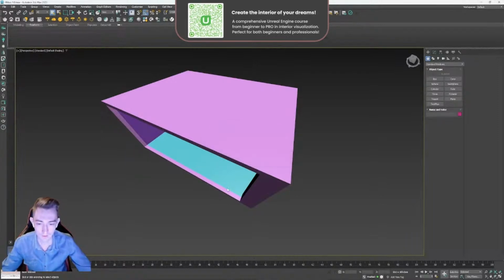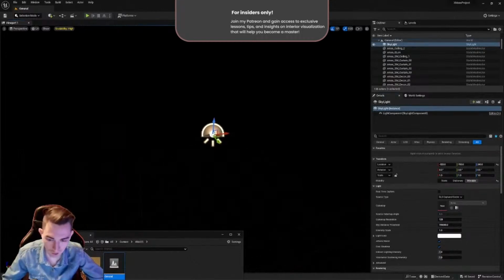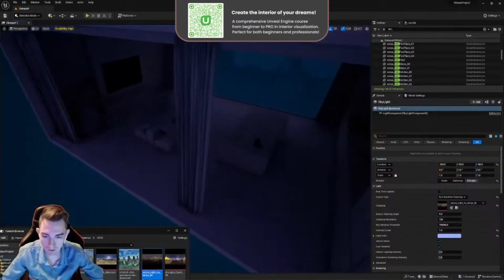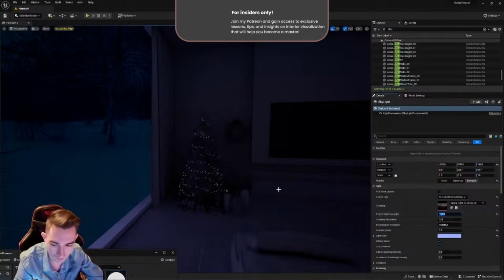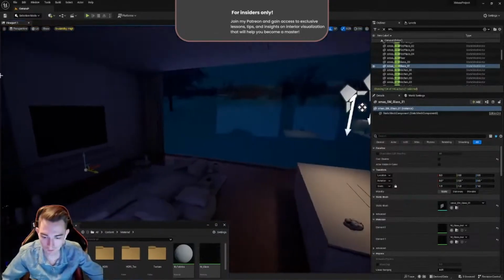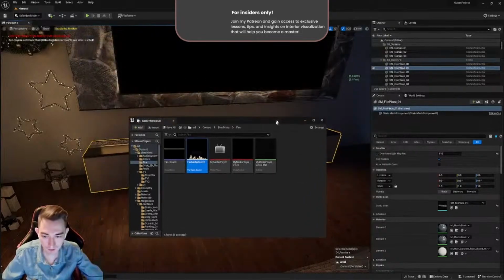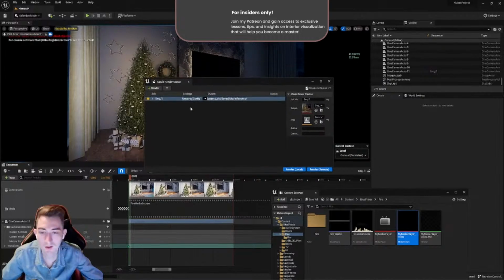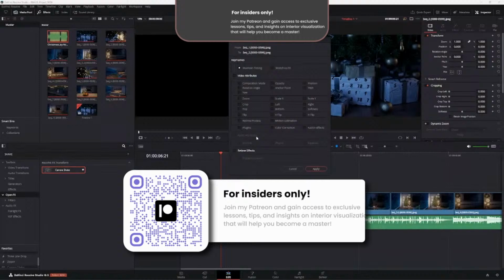UE5 Lumen | New Year’s Interior in Unreal Engine 5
Get access to exclusive lessons and projects by supporting the channel

The magic of a New Year’s interior comes alive in Unreal Engine 5 with Lumen technology! Immerse yourself in the cozy joy of a spacious modern interior featuring panoramic windows that reveal breathtaking winter views. A large Christmas tree and an abundance of gifts create an enchanting atmosphere.

🎄✨ Join me on this journey to craft a New Year’s wonder in Unreal Engine 5! Let’s explore how to make your interior not only beautiful but full of life. Discover how to use Lumen technology for stunning lighting effects, ensuring every corner radiates festive cheer.